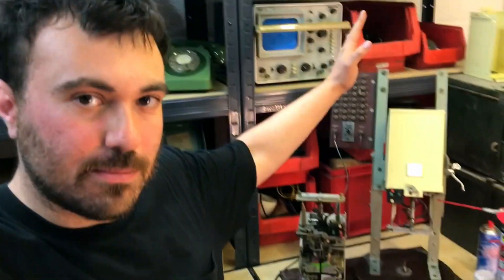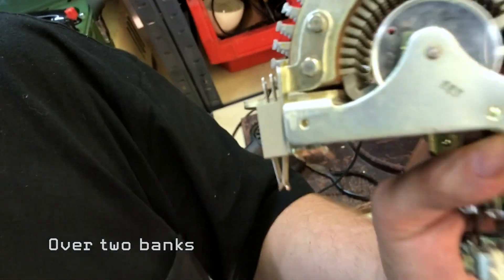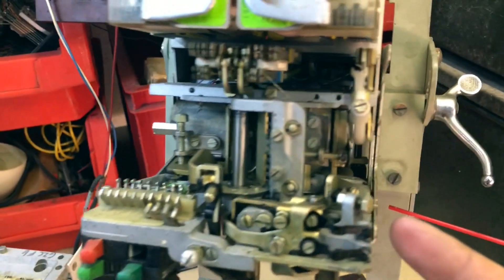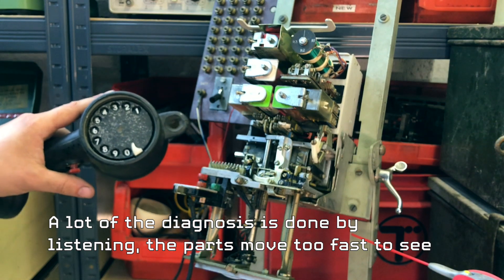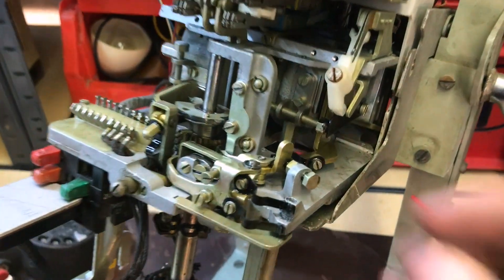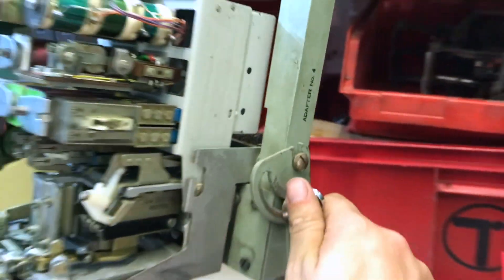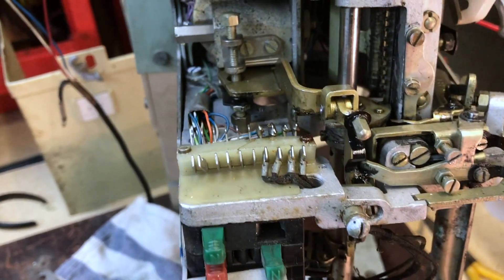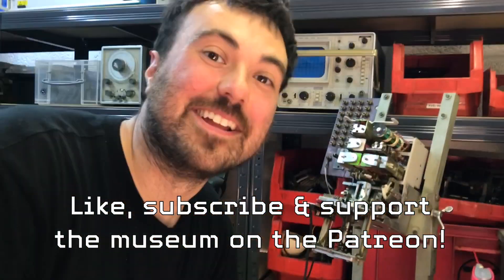Fixing Crazy Mechanical Switches From 1960! - Telephone Tuesdays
Today on Telephone Tuesday @hackmodular fixes some unique mechanical switches!

We made a sample pack of lots of telephone exchange noises for you to use in your avant-garde ambient masterpieces.:-
if you'd like to visit
THIS MUSEUM IS NOT OBSOLETE INSTAGRAM :-
THANKUS HUMUNGOUSO to :-
Bob
Simeon Peebler
3D6.Space
Allen Kenneth William Paley
michaelian
Markku Rontu
Jason Kostempski
TheTechromancer
Space Pope
Cameron Luteraan
Ande Spenser
Arnix T-Bone
Aaron Ritter
David  Boudreau
casey
Polykit
Matthew W
Blakwater
David Dolphin
Matt Followell (PDP-7)
Miles Flavel